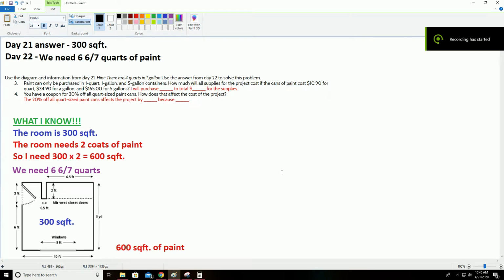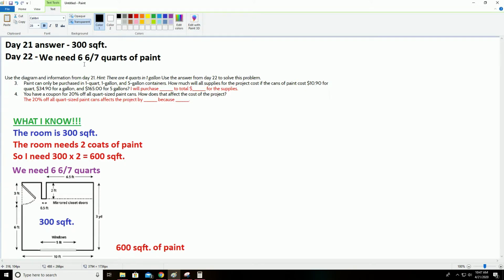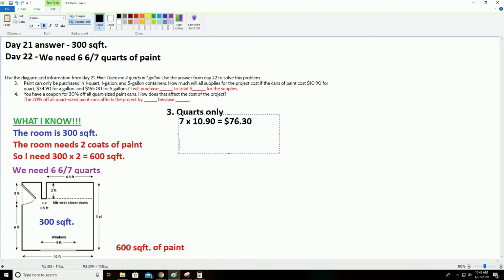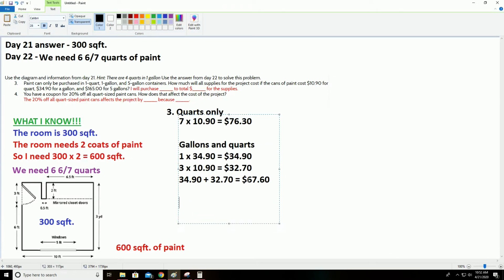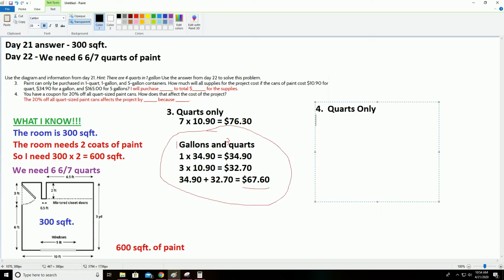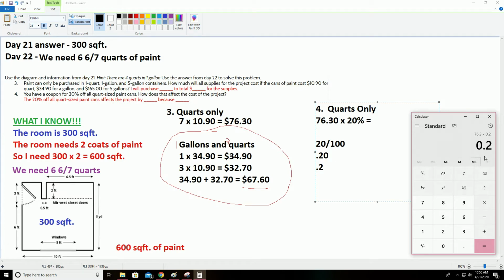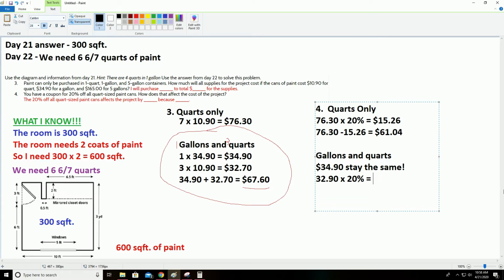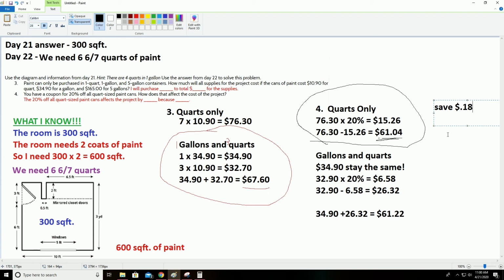AMI DAY 23